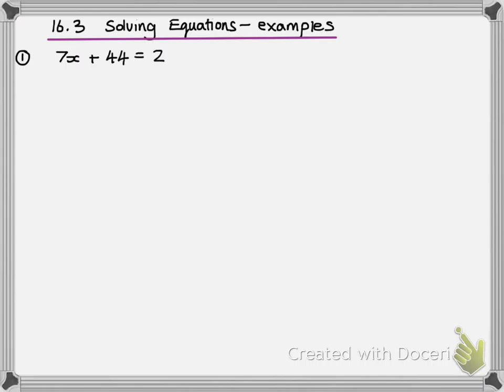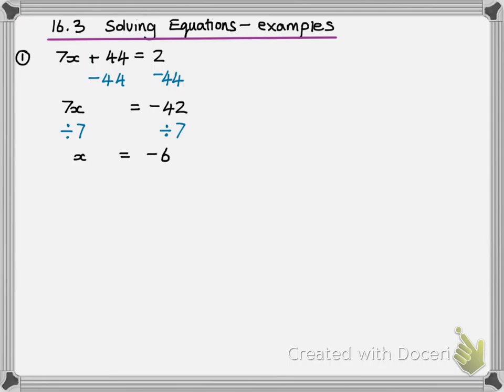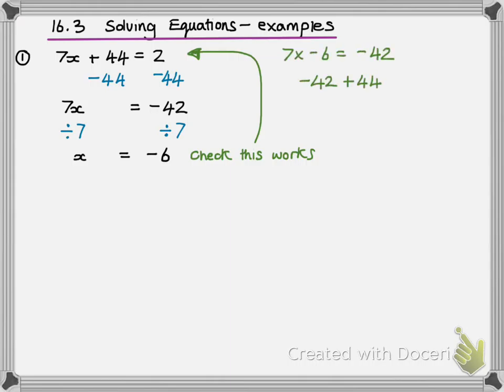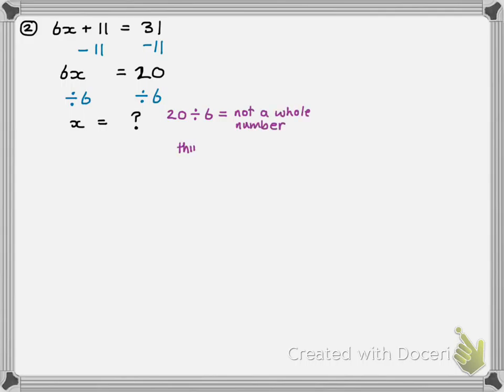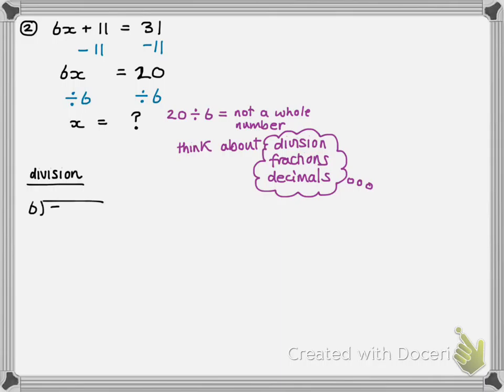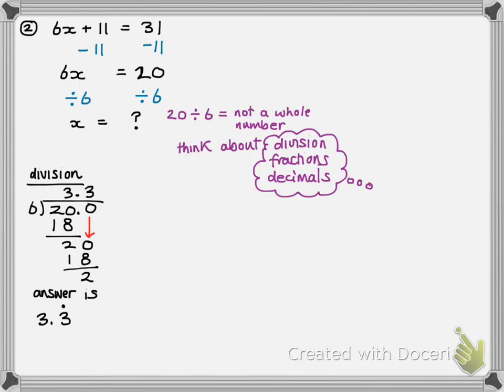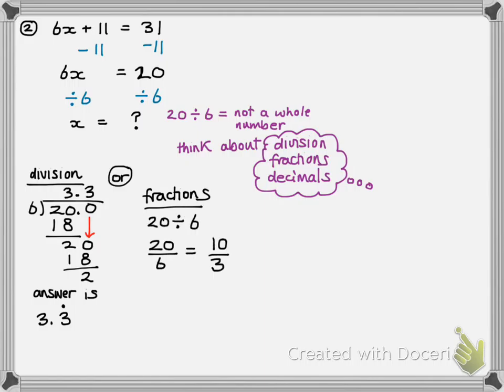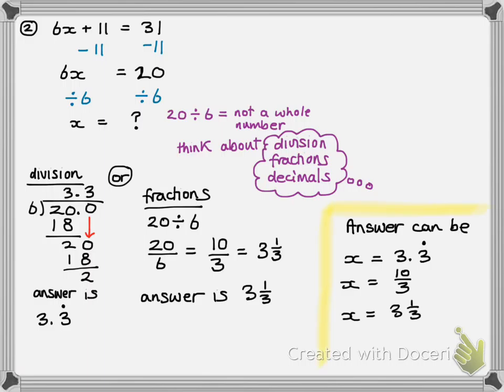E yr7 16.3 solving linear equations